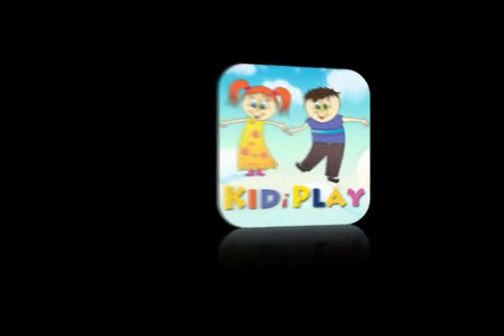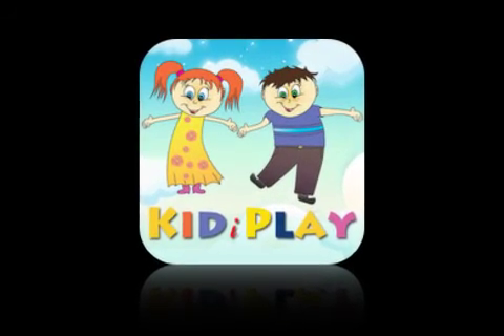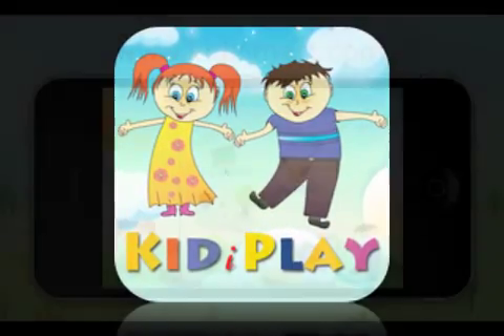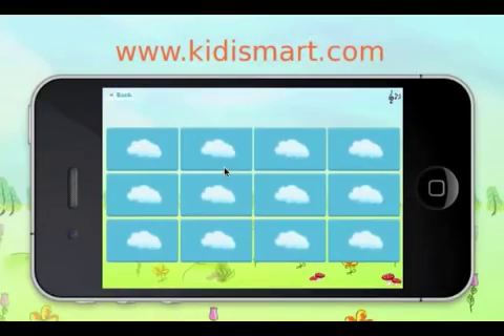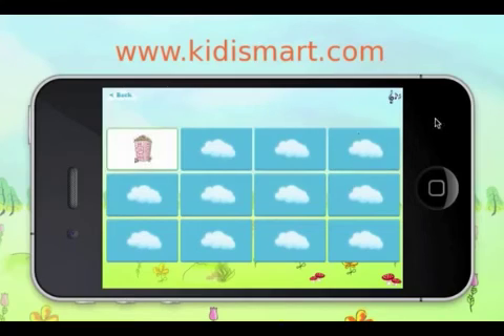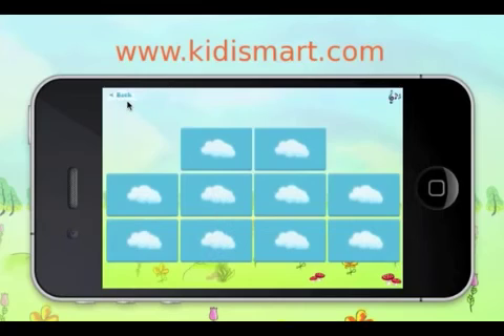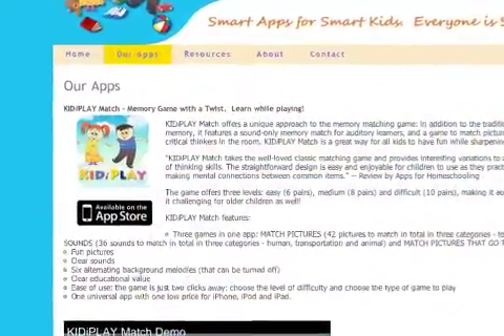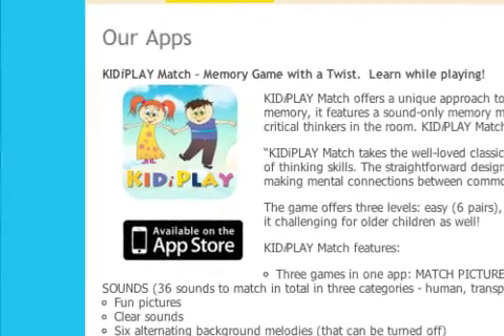KIDiPLAY Match 1.0 for iOS - Multisensory Memory Matching Game For Kids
Ingengo today introduces KIDiPLAY Match for iOS, an engaging educational app where kids develop and practice their short term visual and auditory memory and critical thinking skills. The app offers three games for matching objects, sounds, and objects that go together. Featuring three difficulty levels for each game, professional graphics and animation, and classical music heard in the background, KIDiPLAY Match packs three times the fun and challenge of typical memory card match games.